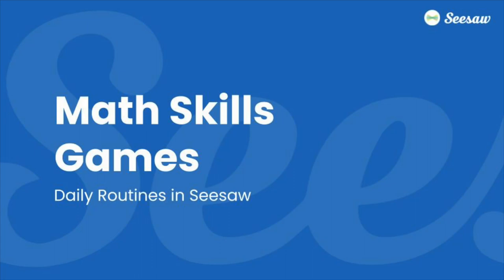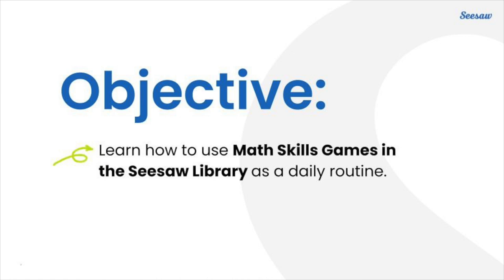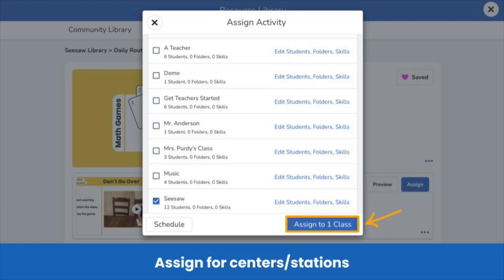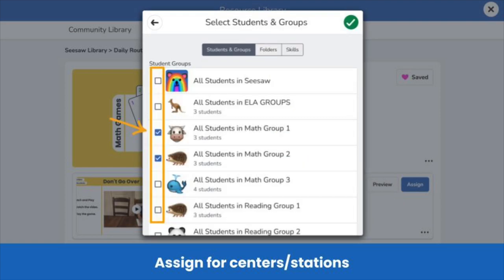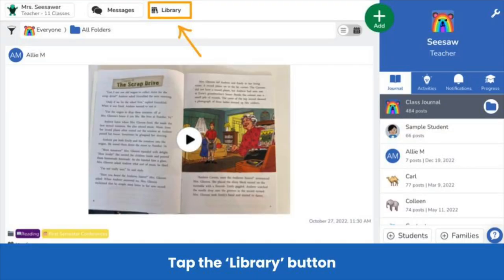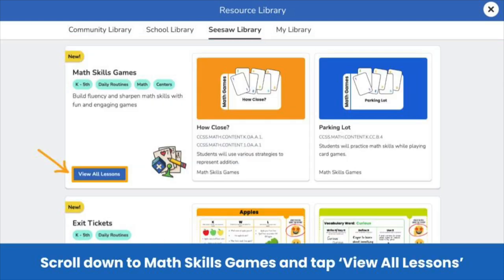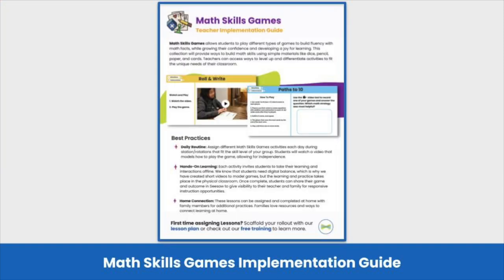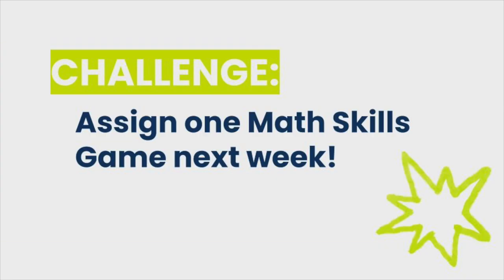Daily Routines with Seesaw: Math Skills Games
Teachers learn how to use the Math Skills Games in the Seesaw Library as a daily routine to build student fluency with math facts, while growing student confidence and developing a joy for learning. This collection provides ways to build math skills using simple materials like dice, pencil, paper, and cards, and is designed to be used during centers or stations.